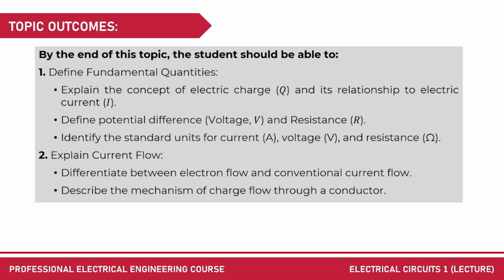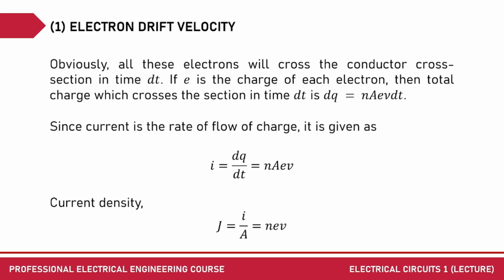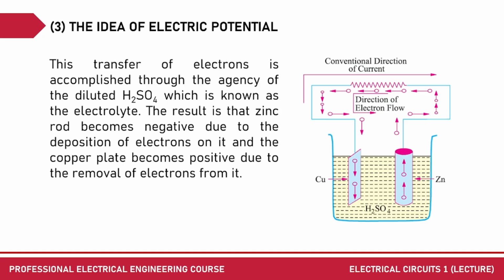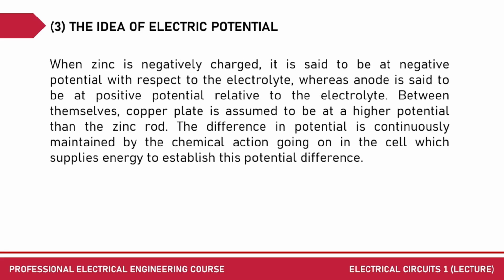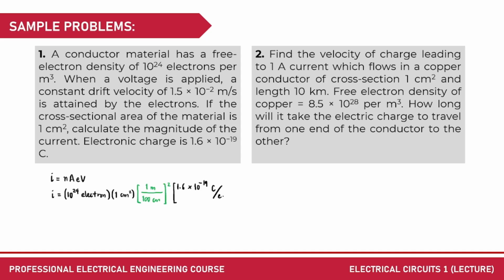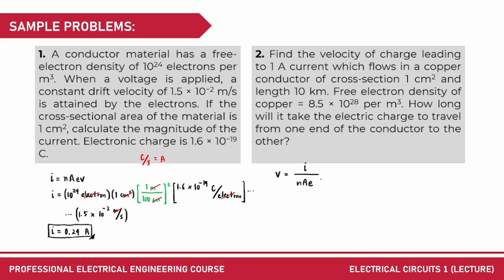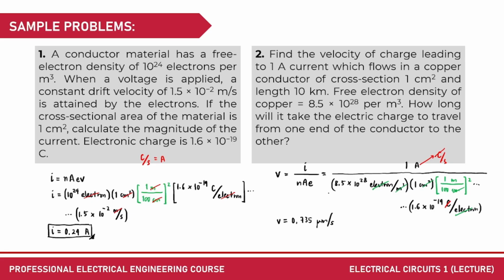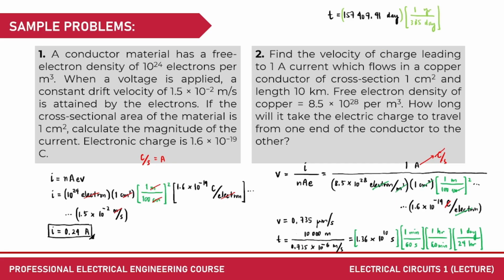(1) Electrical Circuits 1 | Module 1 Topic 1 | Current and Voltage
In this video, we lay the foundation for circuit analysis by breaking down the fundamental concepts of electricity. Whether you are an engineering student, a hobbyist, or just brushing up on the basics, this module is the perfect starting point.

We will cover the definition of electric current, the concept of charge, and the most famous equation in electrical engineering: Ohm’s Law. By the end of this lesson, you will understand how Voltage, Current, and Resistance interact to make circuits work.